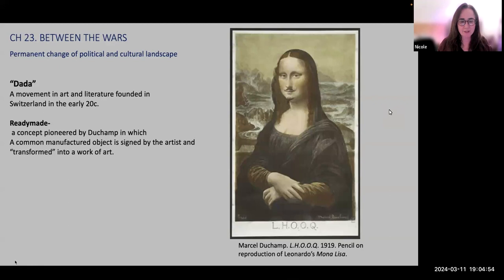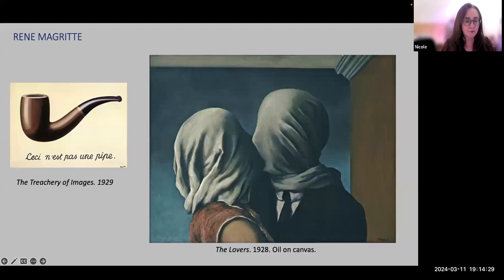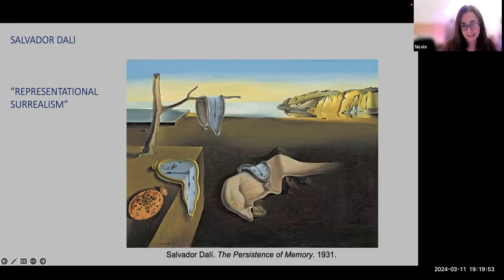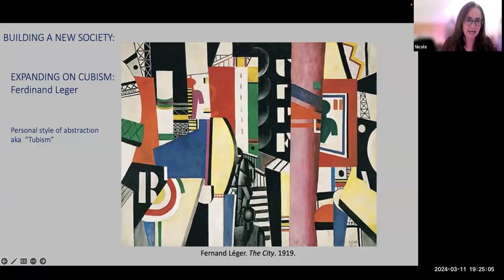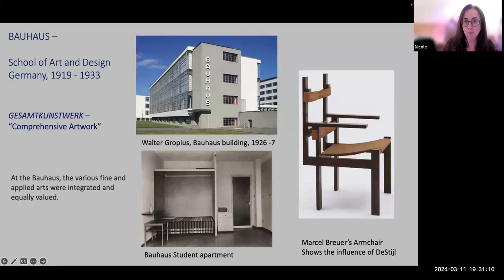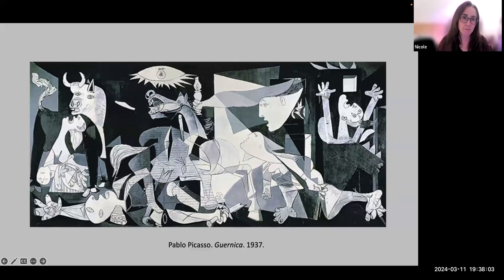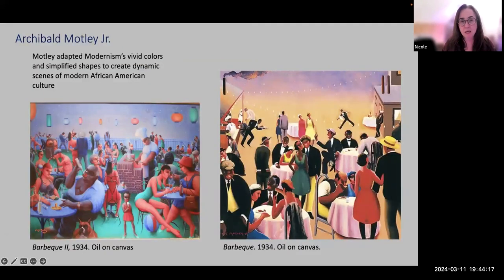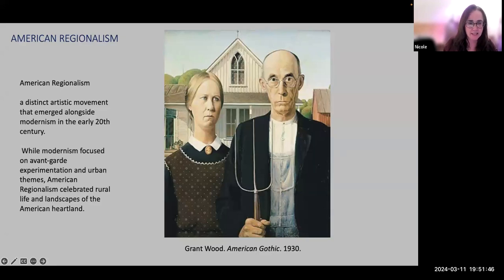Art 290 MODULE 7 EP 2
World War I changed the political and cultural landscape forever. It set the stage for the Russian Revolution, and sowed grievances that the Nazis of Germany and the Fascists of Italy later exploited. Governments assumed new powers to mobilize people and material, to dictate economic life, to censor public expression, and, by controlling information, to manipulate the way people thought. In many countries, dissent was denounced as unpatriotic.

Many artists in the interwar period consciously linked their creations to their hopes for a better world. Some expressed those hopes by angrily denouncing present conditions; others offered hopeful utopian visions. This tendency to use art as a tool for social betterment is a prominent marker for this period. Another marker is the spread of modernist innovations to artists outside Europe, as expansions on modern styles arose in many places.